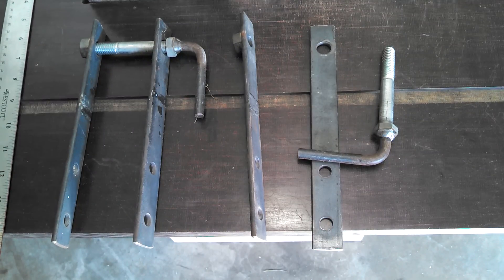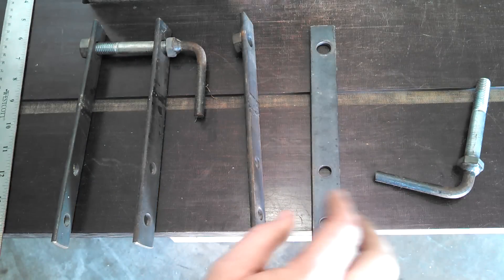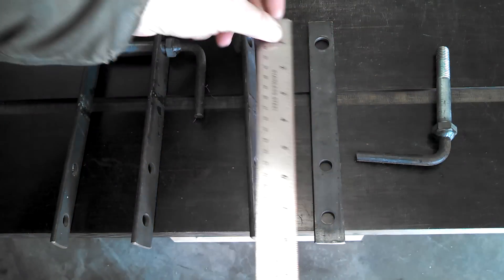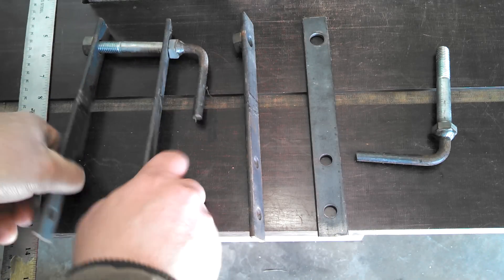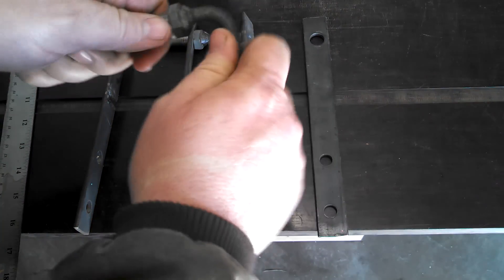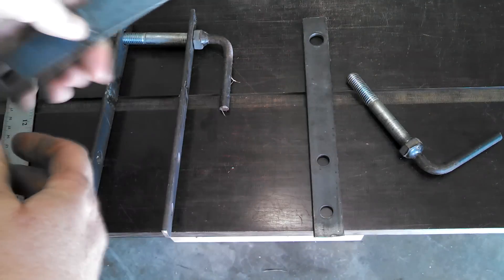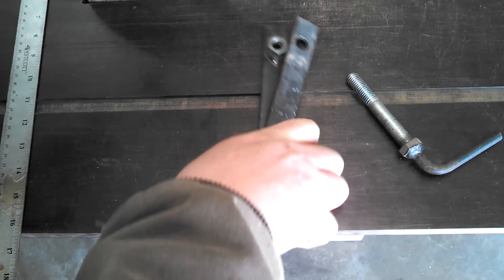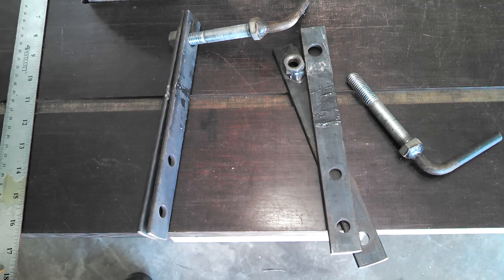Composite Tailspring for Legal Eagle Ultralight Part 2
As the mold is being built you will see these clamps that get bolted to the sides. This video explains the steel straps and how they are built. This video is only meant for those who elect to build the clamp the way I do. It is not the ONLY way to do it but it works extremely well with the style press I'm building for the video series.